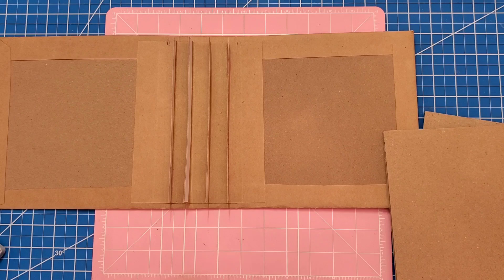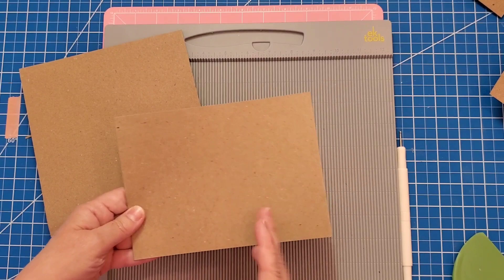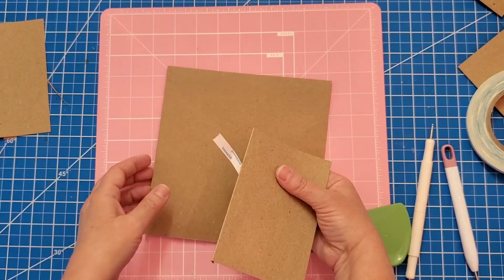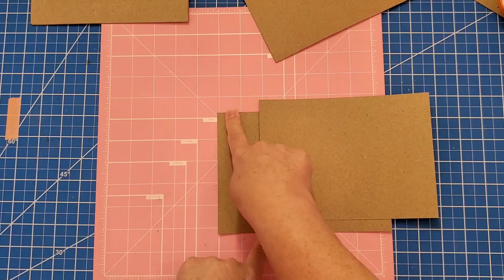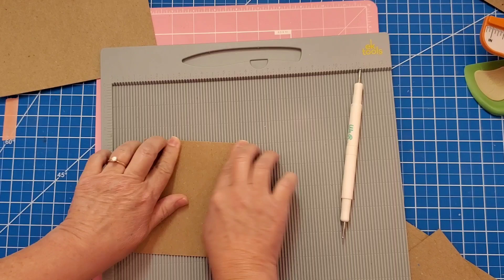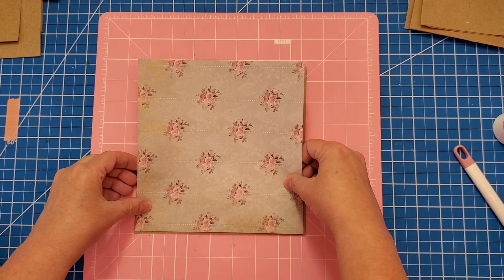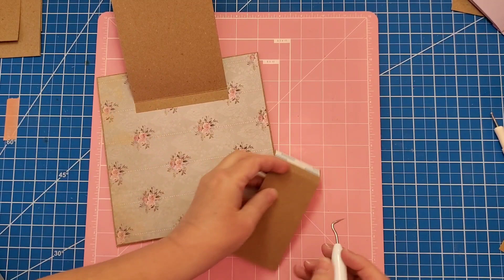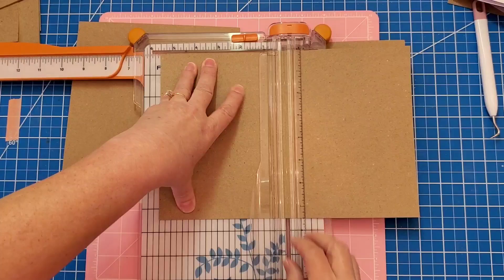Tutorial for an INTERACTIVE MINI-ALBUM Pt 2 | SCRAPBOOK | PHOTO ALBUM | Memory Book Tutorial Tuesday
Photos are memories and we all take so many these days but then they are stuck on our phones, or on social sites. Join Kay today and learn how to make a beautiful mini-album to display your memories in! Kay specializes in paper crafts and she makes this tutorial so easy to follow along. This is Part 2 of the tutorial to include constructing different types of pages for your book. She breaks this down in easy step by step directions. These albums make wonderful gifts.  Use these ideas to create beautiful gifts for the ones they love.